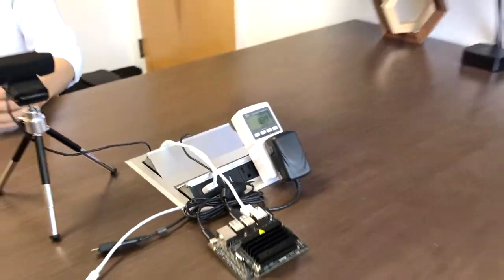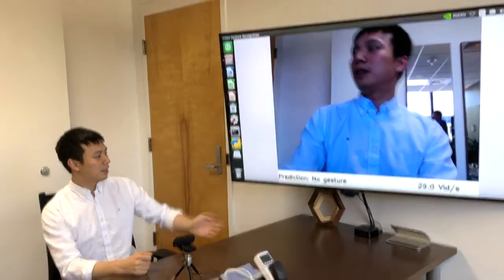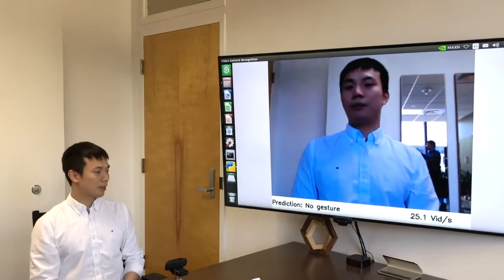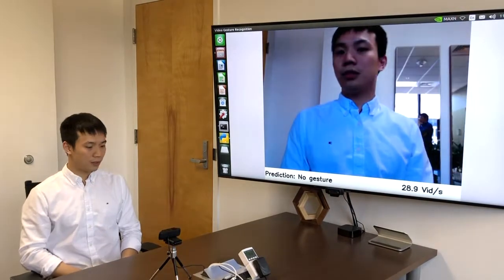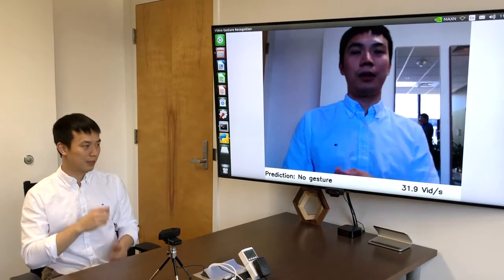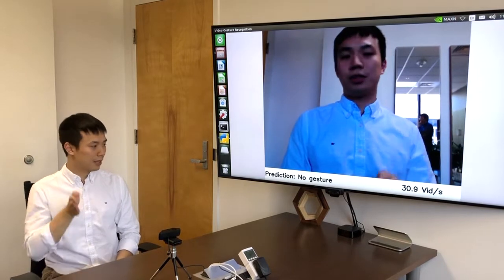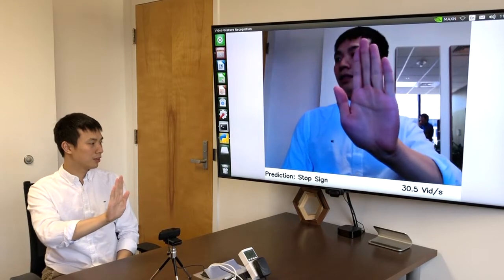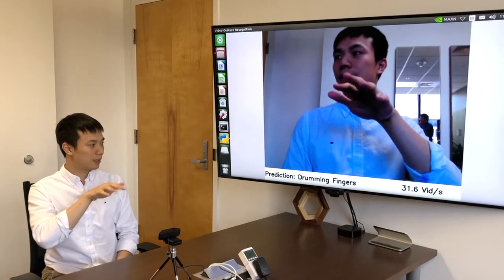TSM: Temporal Shift Module for Efficient Video Understanding, online demo with NVIDIA Nano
TSM: Temporal Shift Module for Efficient Video Understanding
online demo with NVIDIA Nano

The explosive growth in video streaming gives rise to challenges on performing video understanding at high accuracy and low computation cost. Conventional 2D CNNs are computationally cheap but cannot capture temporal relationships; 3D CNN based methods can achieve good performance but are computationally intensive, making it expensive to deploy. In this paper, we propose a generic and effective Temporal Shift Module (TSM) that enjoys both high efficiency and high performance. Specifically, it can achieve the performance of 3D CNN but maintain 2D CNN’s complexity. TSM shifts part of the channels along the temporal dimension; thus facilitate information exchanged among neighboring frames. It can be inserted into 2D CNNs to achieve temporal modeling at zero computation and zero parameters. We also extended TSM to online setting, which enables real-time low-latency online video recognition and video object detection. TSM is accurate and efficient: it ranks the first place on the Something-Something leader- board upon publication; on Jetson Nano and Galaxy Note8, it achieves a low latency of 13ms and 35ms for online video recognition.